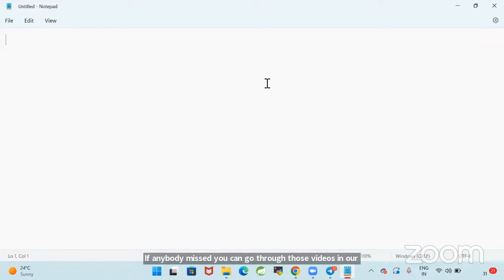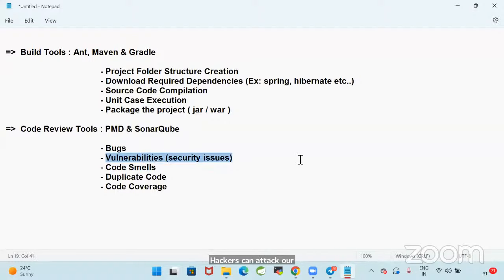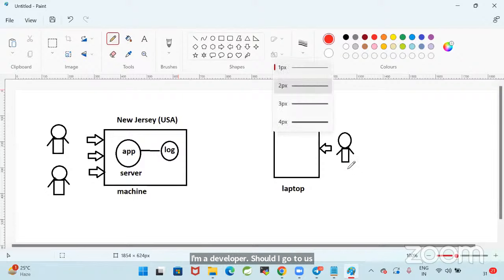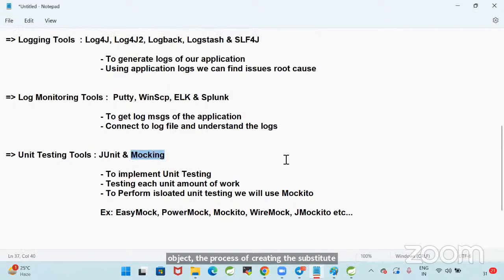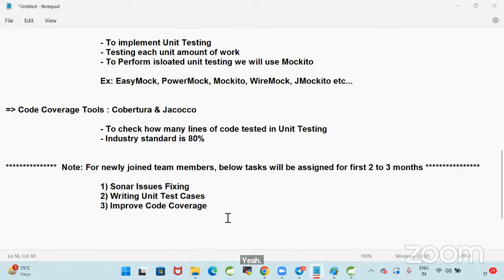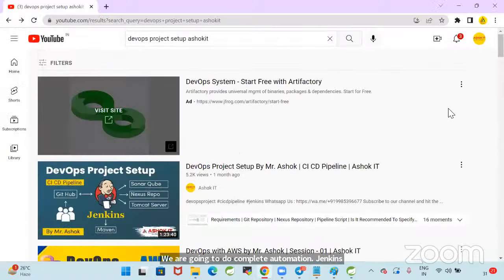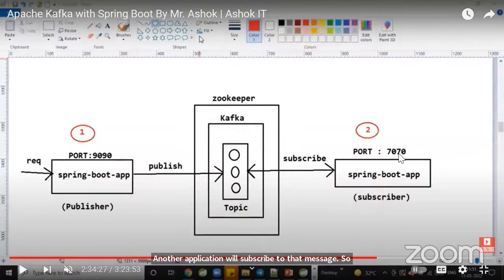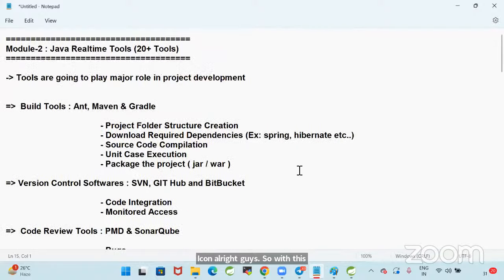Java Realtime Project By Mr. Ashok | Session - 04 | Ashok IT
🎈 Live Coding
  🎈 Real-time Environment
  🎈 Class Notes

Java Realtime Project Training
Java Project Online Training
Full stack java project training
Java Project with Angular
Spring Boot with Micro services Project Training
Spring Boot Micro services Full stack Project Training
Java Project Training by Ashok sir
Java Project Training Ashok IT
Java Real time Project By Ashok sir
Java Real-time Project by Ashok IT
Java real-time training online
Java Projects Development
Fullstack project development
Java Realtime Project Online Training
Java Realtime Projects
Java Realtime Projects Implementation
Java Realtime Project Agenda
Realtime Project Java
Java Projects using Spring Boot
Java Project using Microservices
Java Project Development using Realtime Tools
Java Realtime Project Implementation on Spring, Spring Boot
Projects in Java Ashok IT
Java Mini Projects
Java Mini Projects Development
Java Major Projects
Java Major Projects Development
Complete Project Step By Step
Java Projects by Ashok IT
Java Web Projects
Live Project Training on Spring Boot
Live Project Training with Spring Boot and Microservices
Java Realtime Project Tools
Project implementation with Tools Ashok IT
Java Project Coding skills
Java Project Ideas
Java realtime tools
Java Realtime tools Ashok IT
Realtime project explanation
Realtime project live traininga
Java Realtime Project with Angular
Live fullstack project training
Java Project with Spring Boot, Microservices and Angular
Java Realtime Project Source Code
Java Realtime Project Architecture
Java Realtime Project Flow
Java Realtime Project Modules